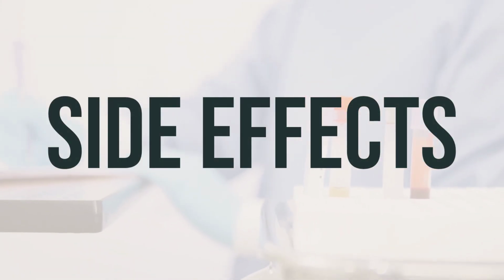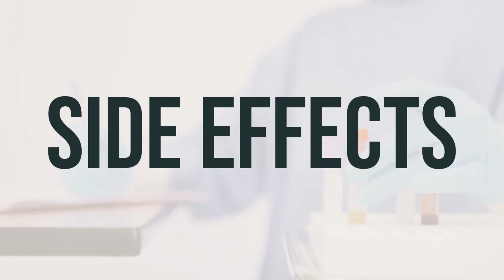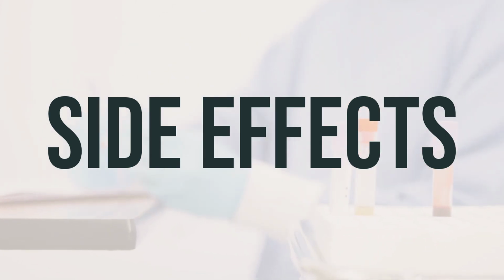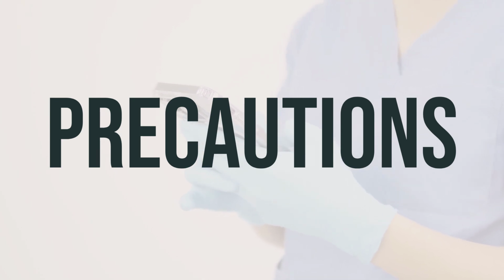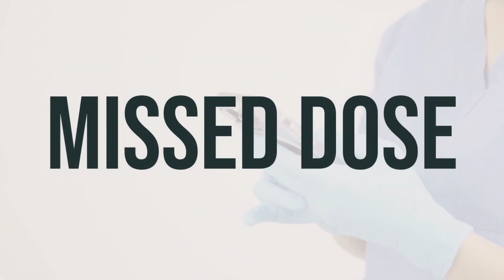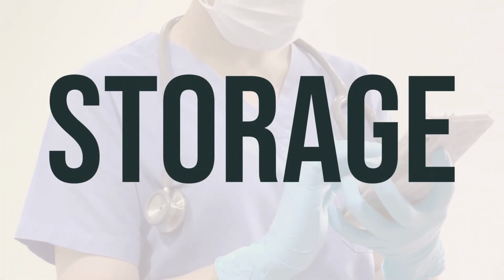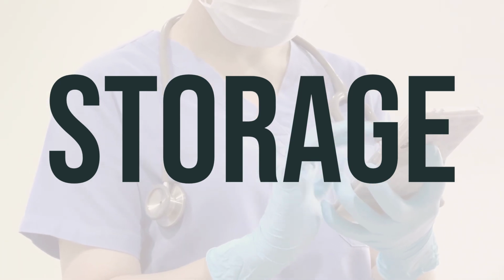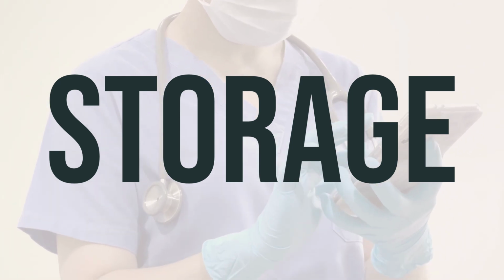How to use Homocysteine Formula - Explain Uses,Side Effects,Interactions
This formula contains a combination of vitamins, including vitamin B-6, vitamin B-12, and folic acid, which are essential for maintaining good health. It is especially beneficial for individuals who may not be getting enough of these vitamins through their regular diet. This formula helps to support the body's natural processes and overall well-being. The recommended daily dosage is to take one tablet daily, preferably with a meal. It is best to take this formula at the same time each day to ensure consistency and effectiveness.
49ac